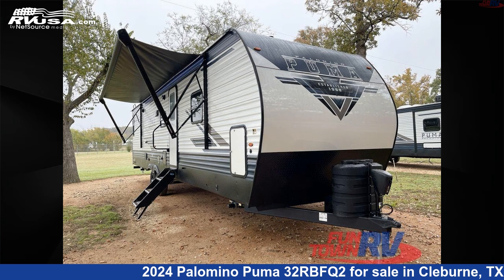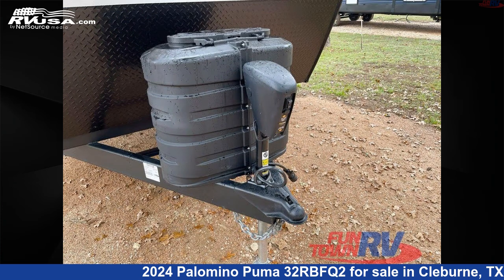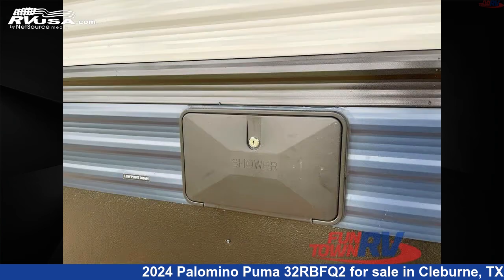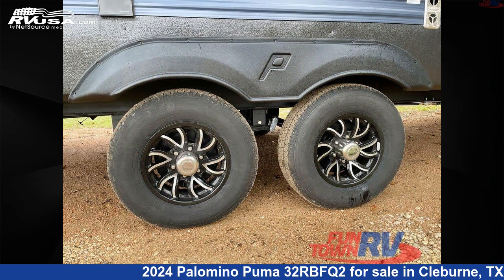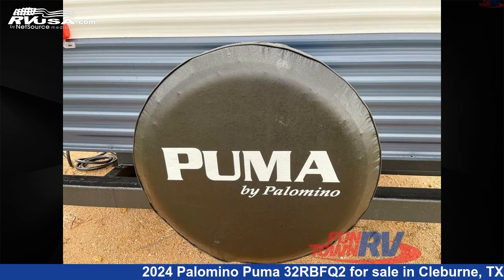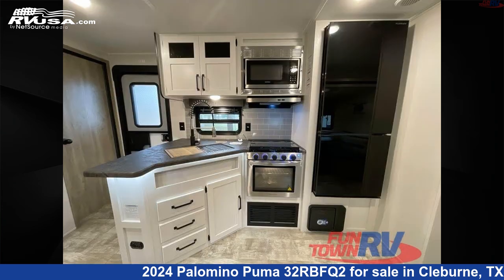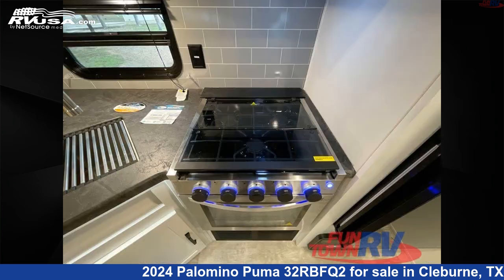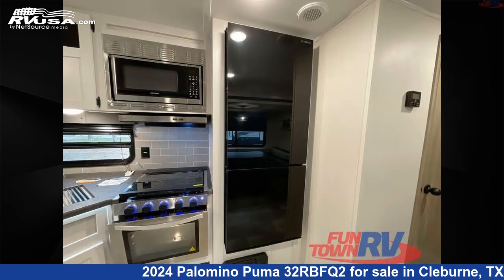Stunning 2024 Palomino Puma Travel Trailer RV For Sale in Cleburne, TX | RVUSA.com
This 2024 Palomino Puma 32RBFQ2 is a Travel Trailer RV. It is located in Cleburne, TX 76031 and is offered for sale by Fun Town RV - Cleburne. This New Palomino Is 36' 0" in length and features a GRANITE interior, sleeps 8, Slideout, and 43 gal fresh water capacity. The floorplan layout of this Travel Trailer features Front Bedroom, Rear Bedroom, Two Bedrooms, U-Shaped Dinette.